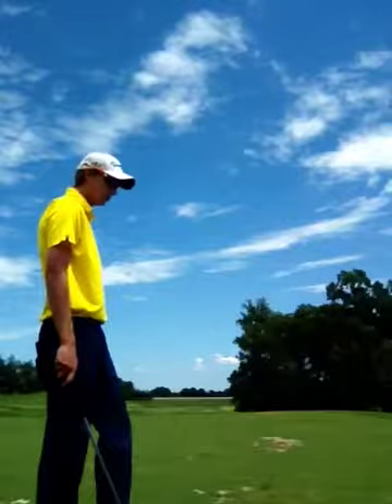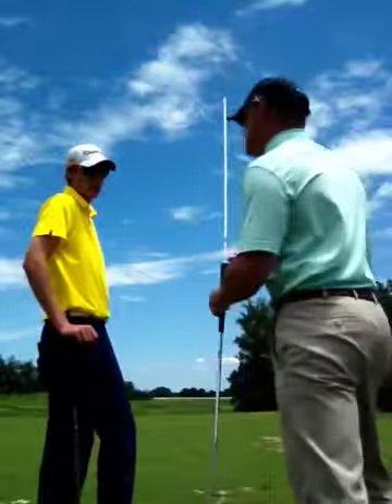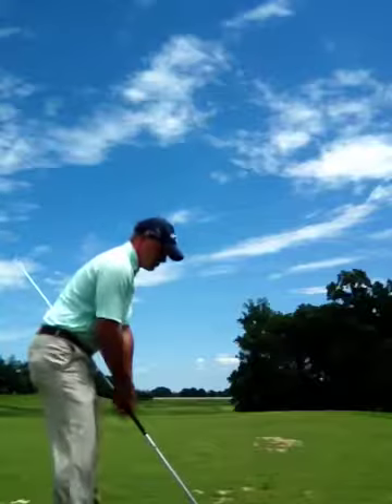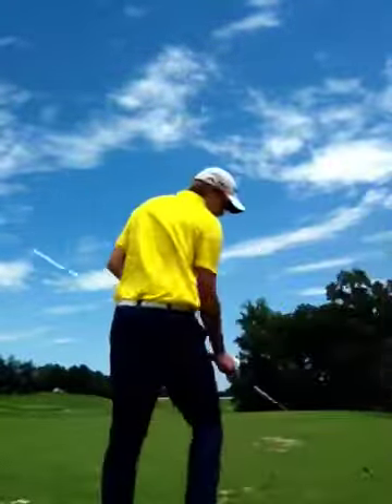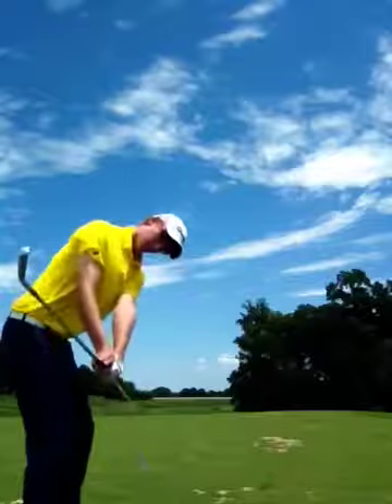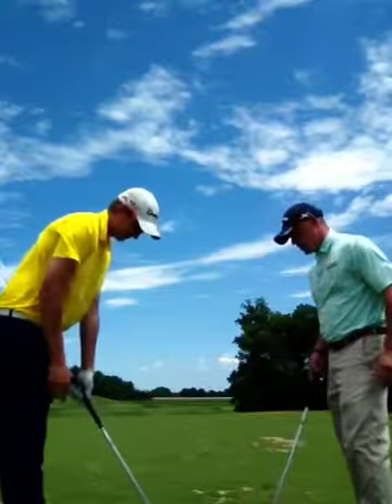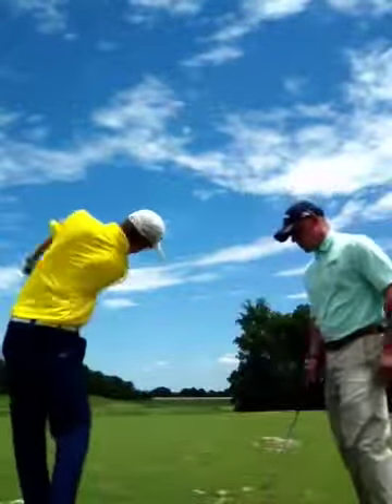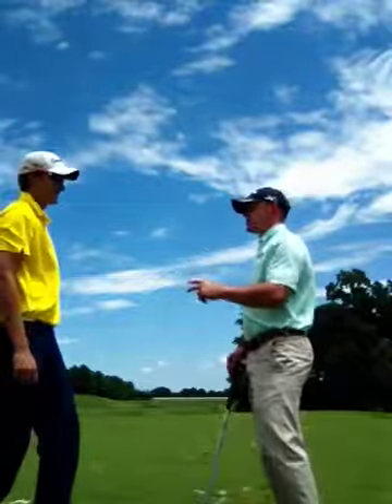PGM Level 3 Video 7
Learning Aids and Drills